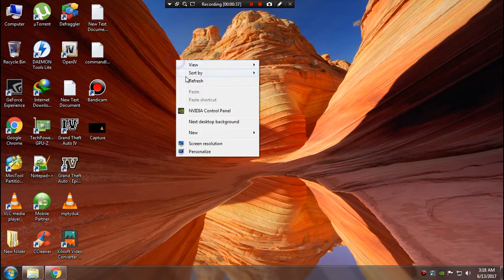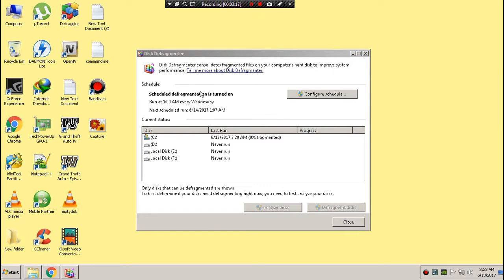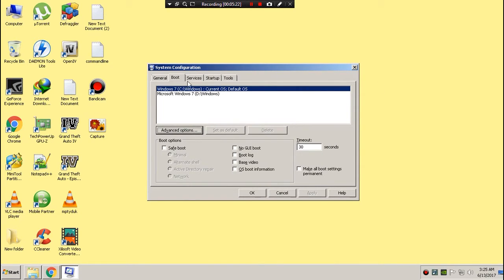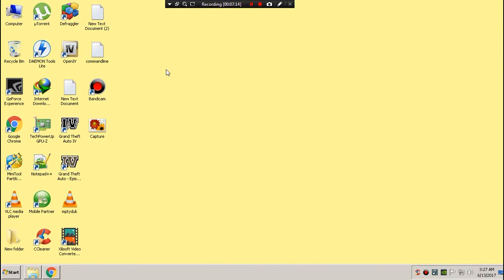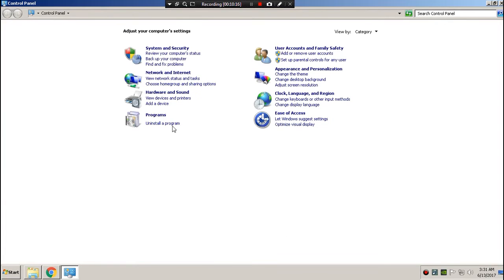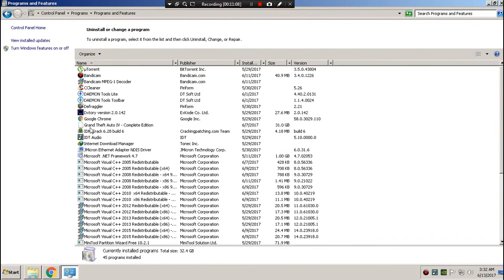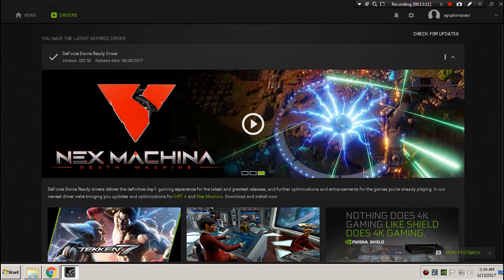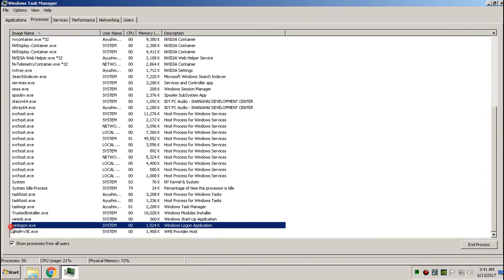how to increase pc speed in hindi